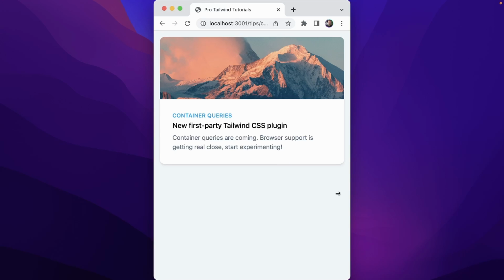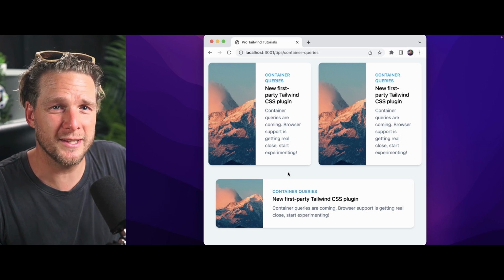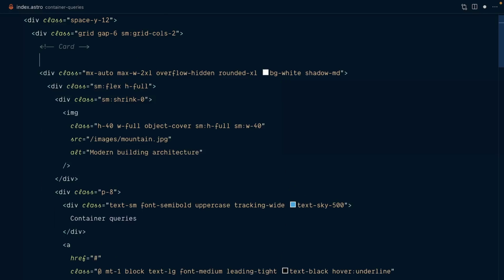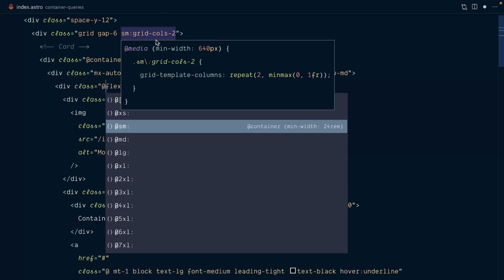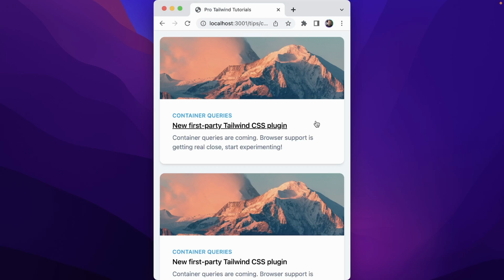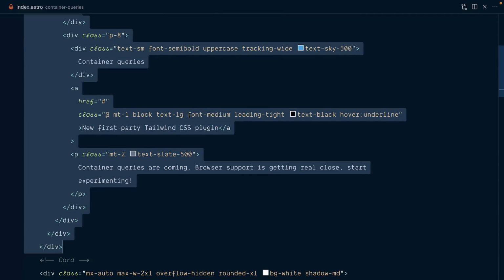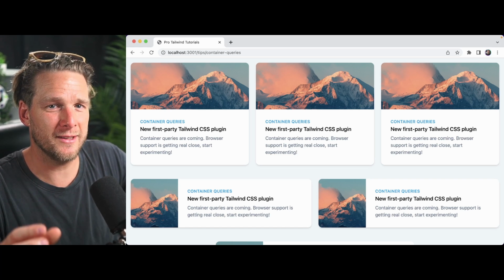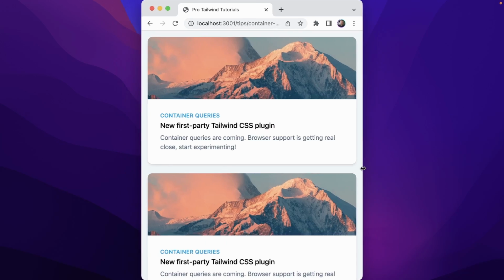Container Queries in Tailwind CSS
Container queries are here in Tailwind CSS 🎉

Container queries are changing the game. They make your UI components more robust and resilient.

Browser support is getting really good,  so it's time to embrace a new CSS/Tailwind skill! 💅